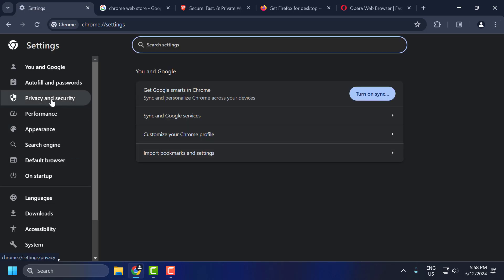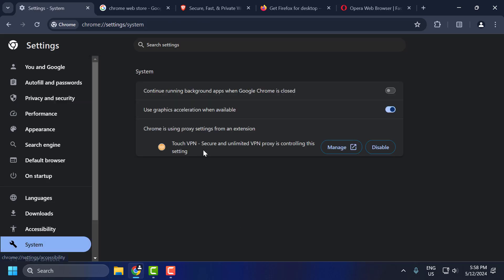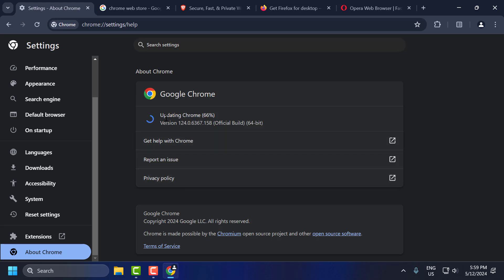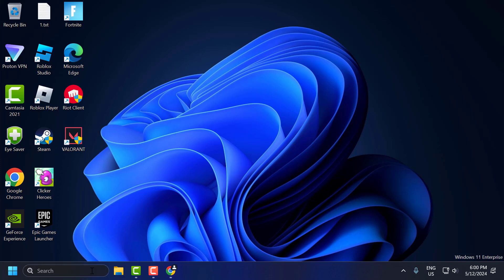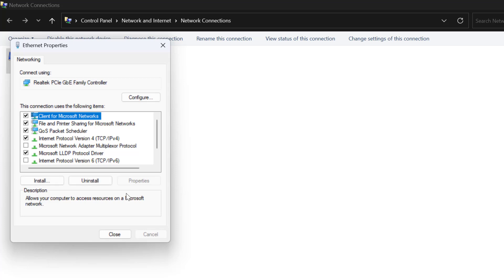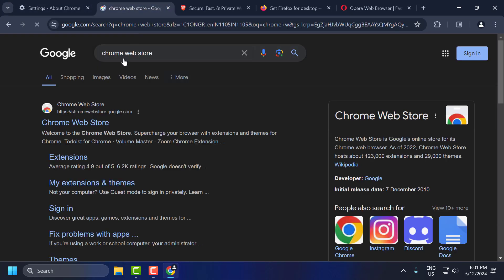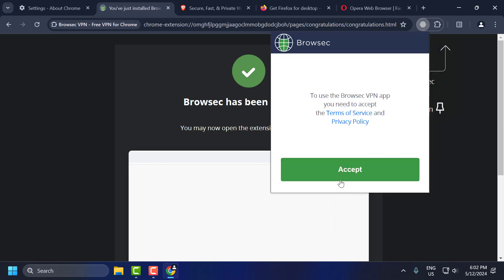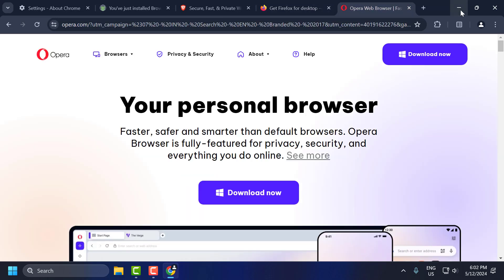WhatsApp Web Not Working (2024) | How to Fix WhatsApp Web Not Loading on Chrome/Edge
Encountering issues with WhatsApp Web not working or loading on Chrome/Edge browsers can hinder communication and productivity. This guide provides troubleshooting steps to address the issue, ensuring smooth operation of WhatsApp Web on your browser.

00:00 Intro
00:09 Solution 1
01:38 Solution 2
02:30 Solution 3
03:23 Alternative Solution